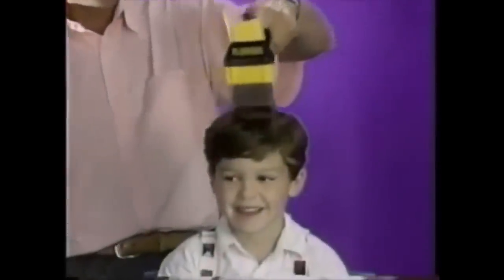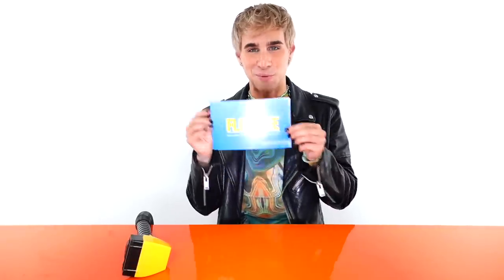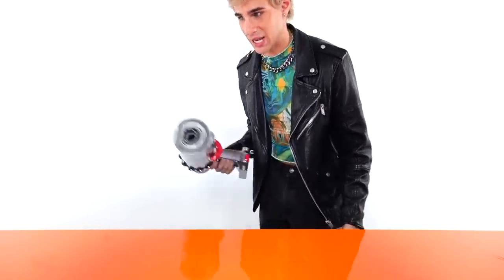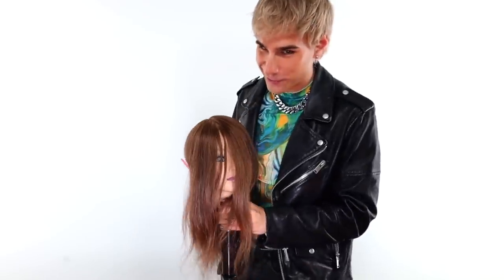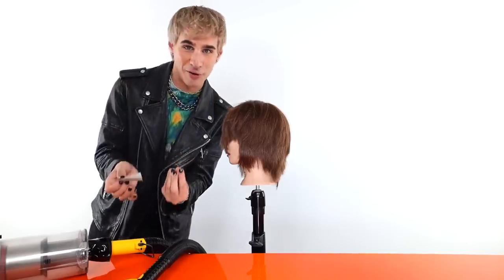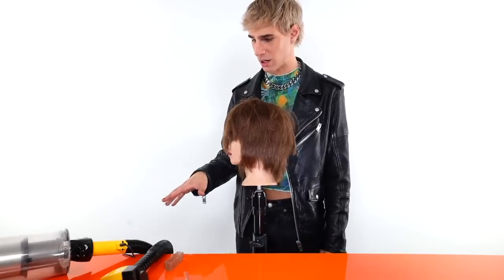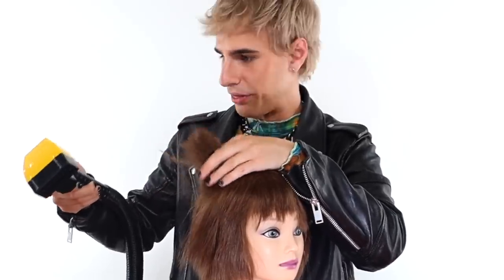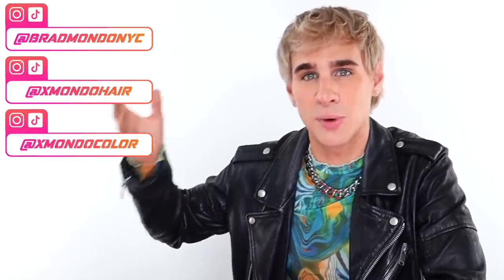Is this the future of home haircuts? Testing FLOWBEE.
Hi Beautiful! Today we are testing the viral Flowbee haircutting system. This contraption was extremely scary and definitely startling at first to say the least...